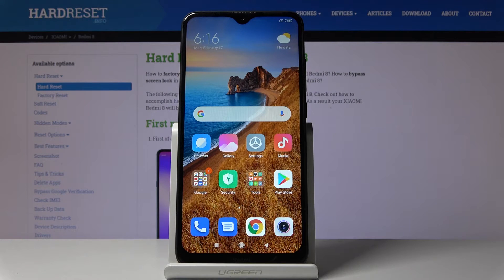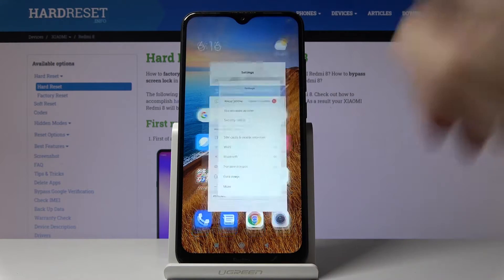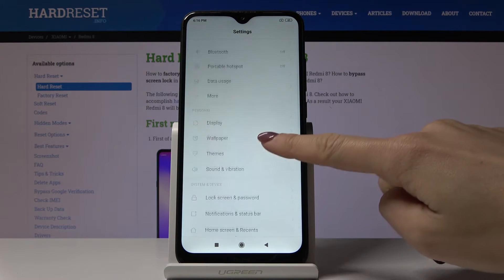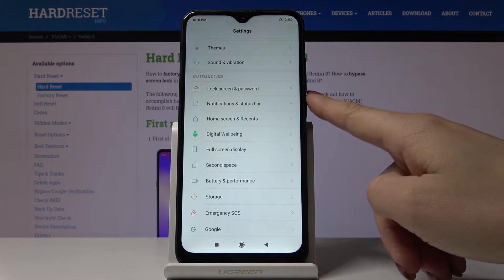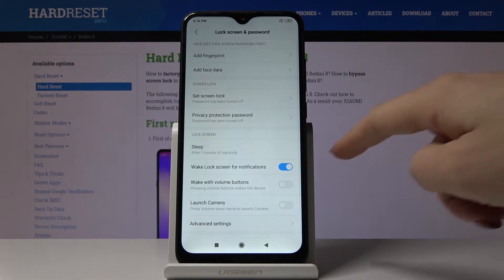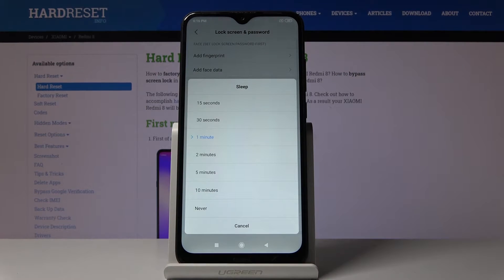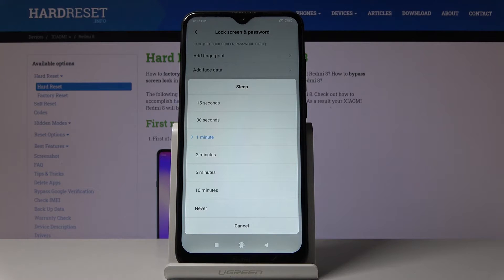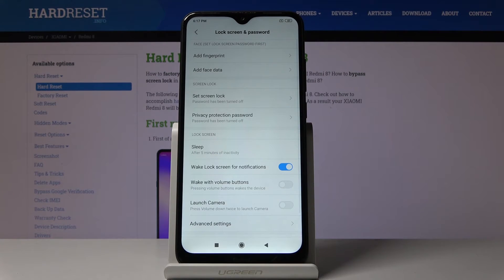How to Personalize Screen Timeout in XIAOMI Redmi 8 – Set Up Sleep Time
Learn more info about XIAOMI Redmi 8:
If you need your XIAOMI Redmi 8 to stay awake longer than it is set up, then we are coming with help. Today we would like to show you how to find display settings and personalize them. Let’s watch our video tutorial and learn where you can find timeout options and how to use them.

How to change sleep time in XIAOMI REDMI 8? How to change screen timeout in XIAOMI REDMI 8? How to set up timeout in XIAOMI REDMI 8? how to set up sleep time in XIAOMI REDMI 8?